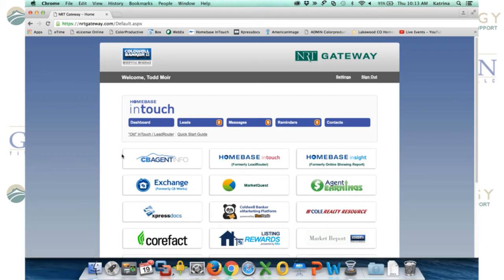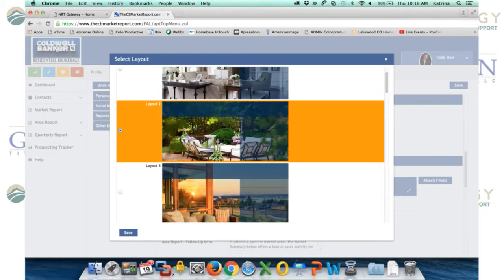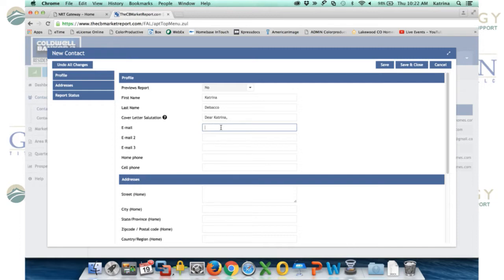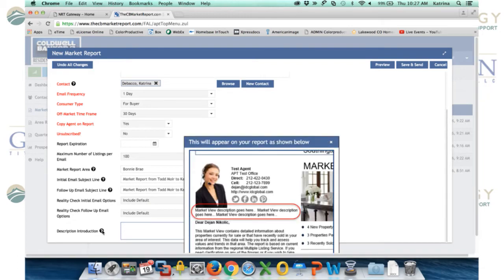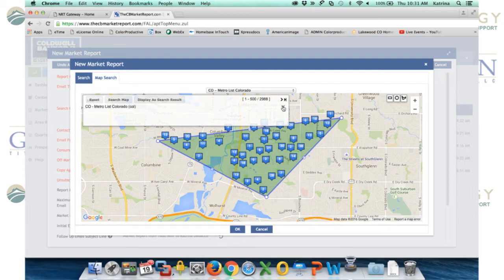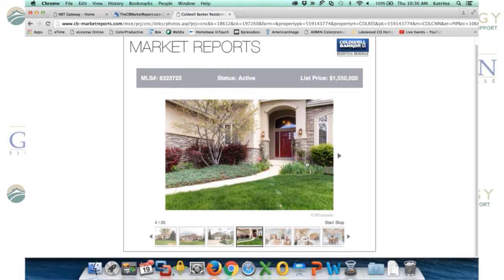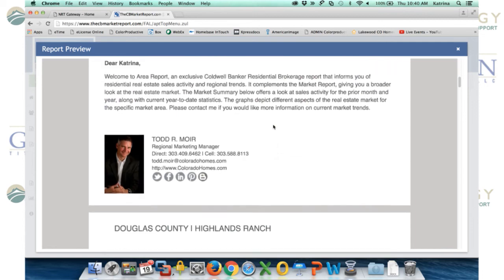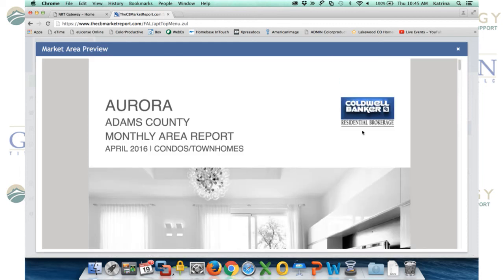CBBC | Live, Market Reports